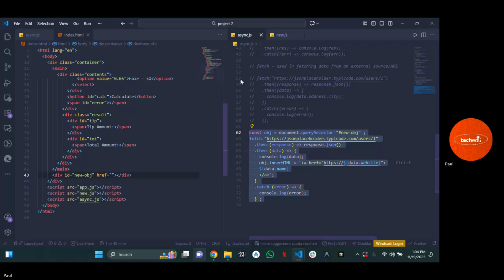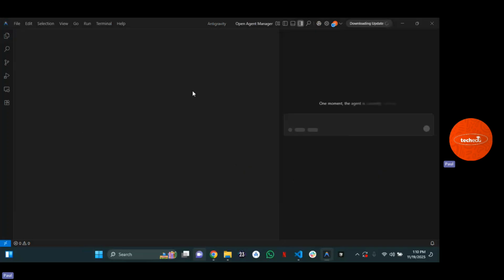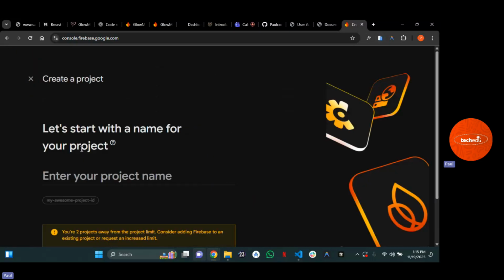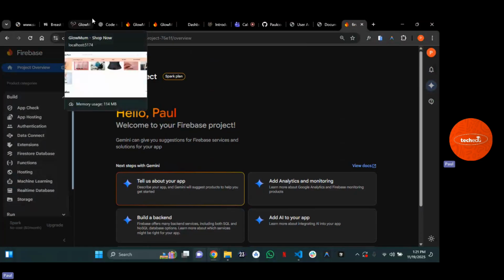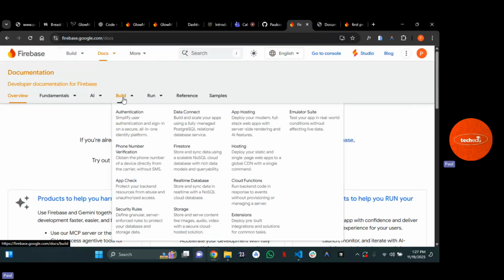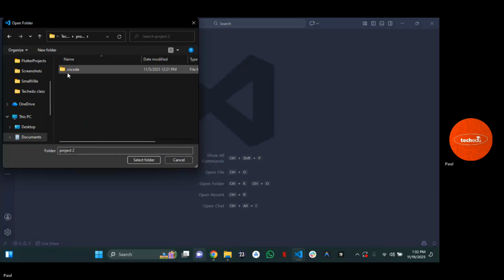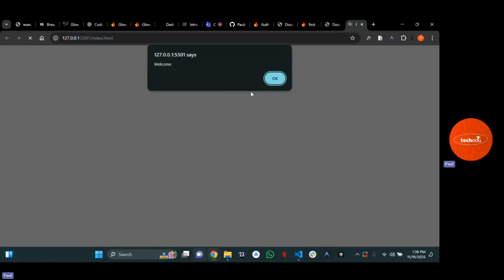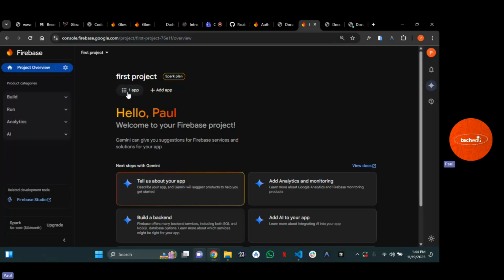Introduction to Firebase